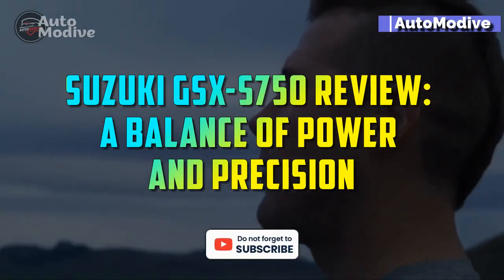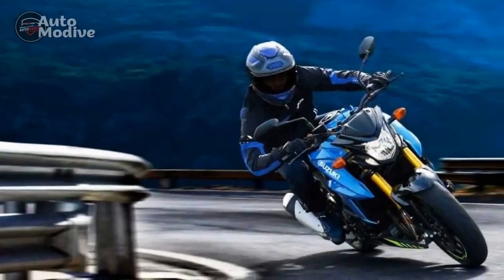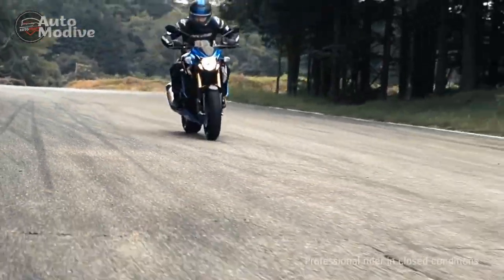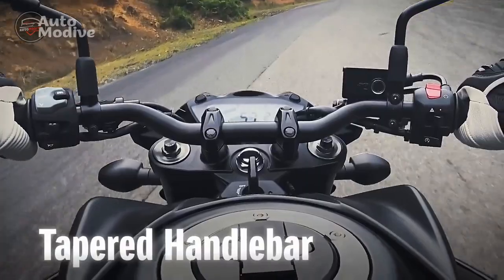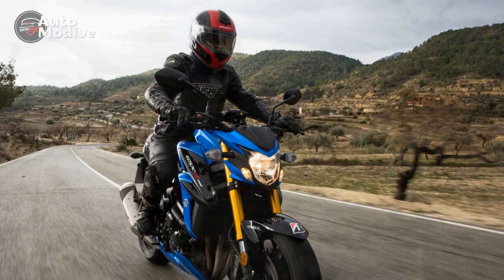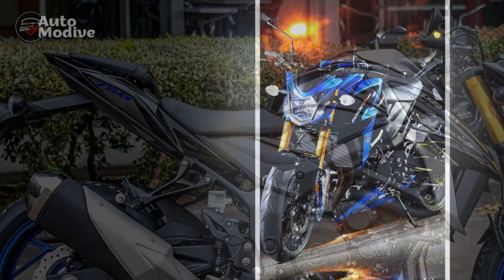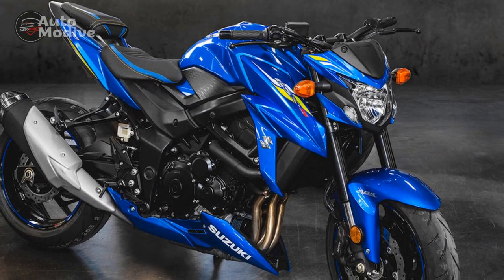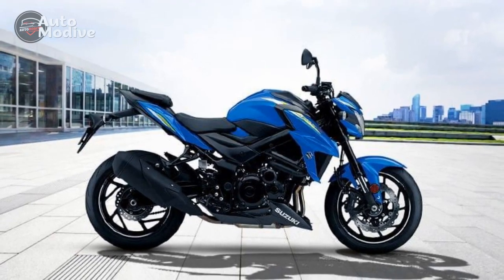Suzuki GSX S750 Review, A Balance of Power and Precision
1. We use trusted media sources in loading news and narrative content that we provide, in order to maintain accuracy and facts. We also include sources as references. please visit the sites we provide for more in-depth information related to the information or discussion we raise.

2. The material we use in making this video, is free and non-copyrighted content, or Creative Commons content, with fair use of content. If there is a problem or material that we use in the video in this channel, or there is a discussion about future business.

Thanks,